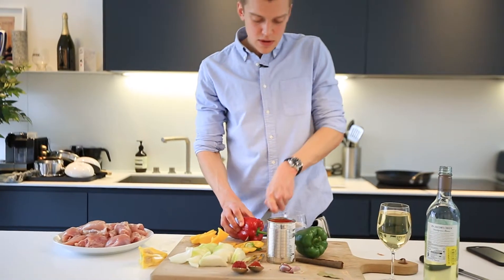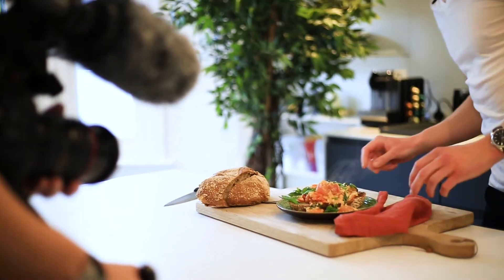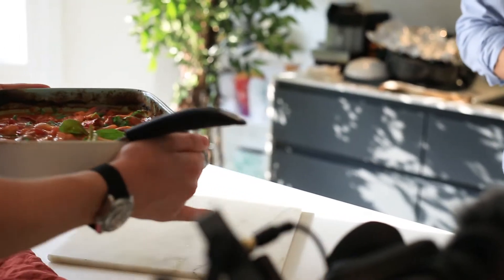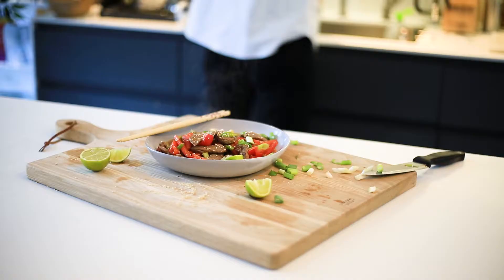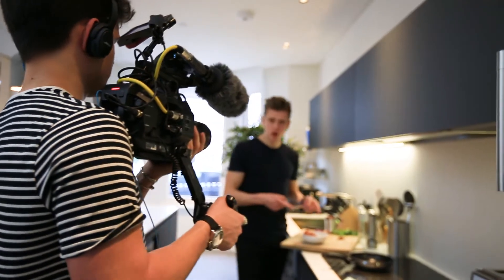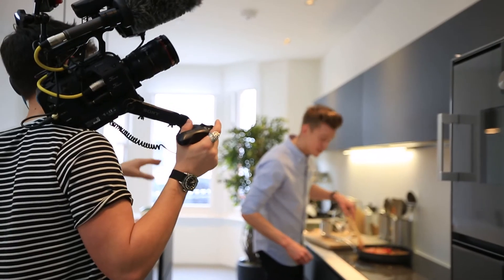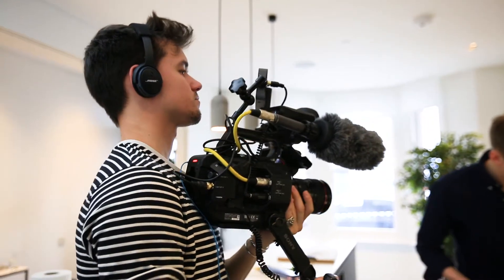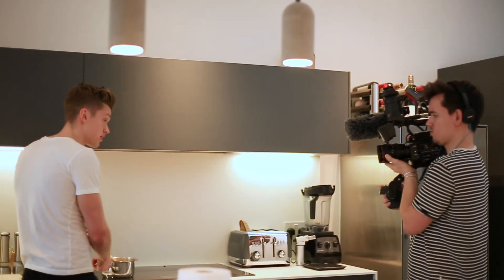Chris Baber | Behind The Scenes | GreanTea Productions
A little look on a shoot with Chris Baber! It was a lot of fun shooting with Chris! Make sure your check out his Instagram for the full videos!